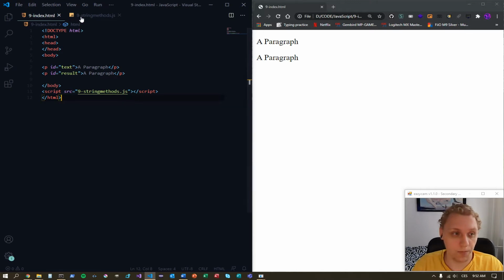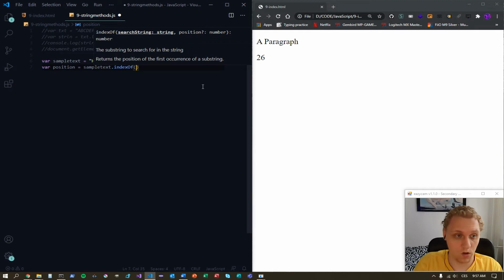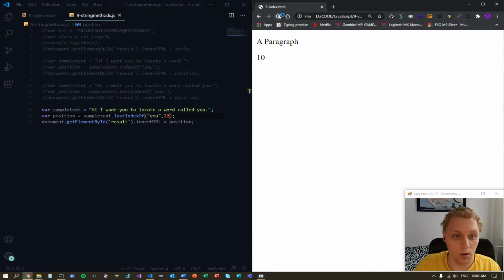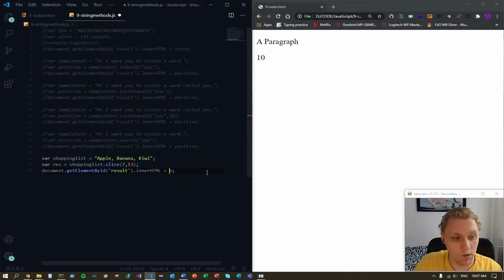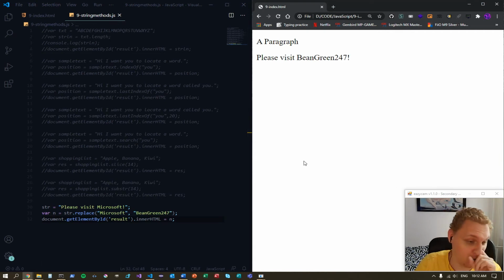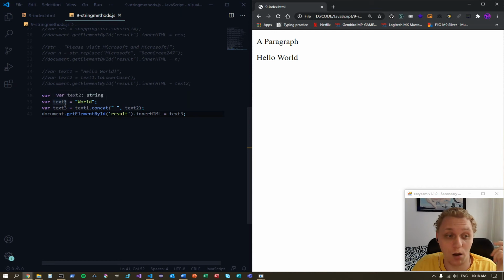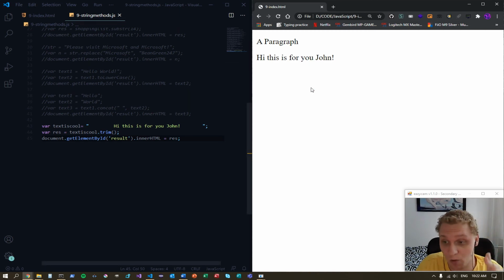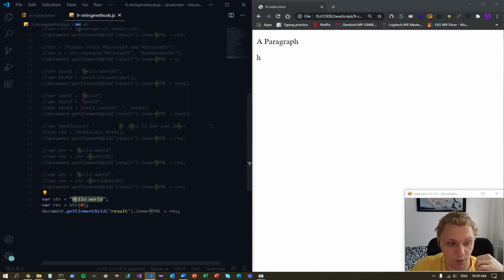JavaScript for neophytes - EP 9 - String methods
VIDEO INFO
In todays video we are going to learn about string methods in JavaScript.